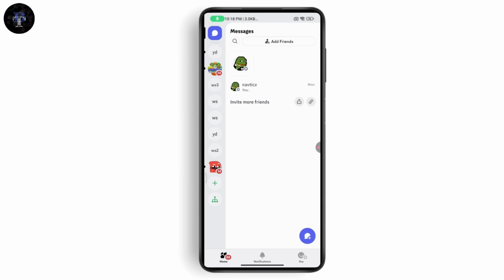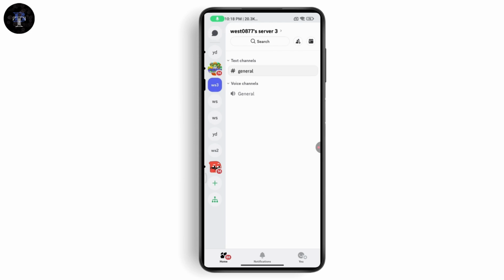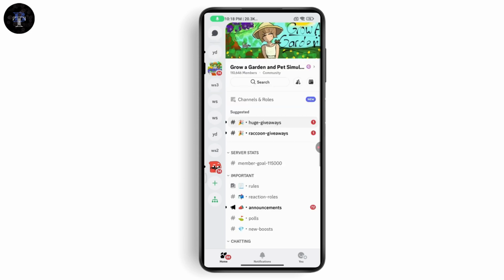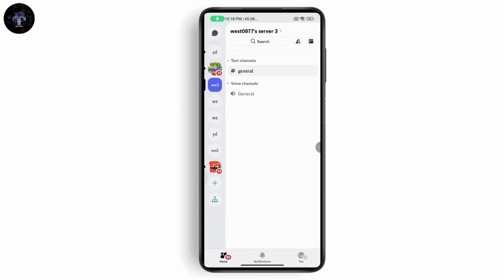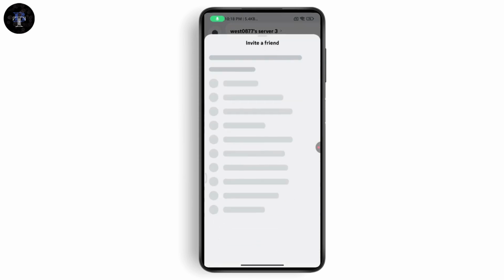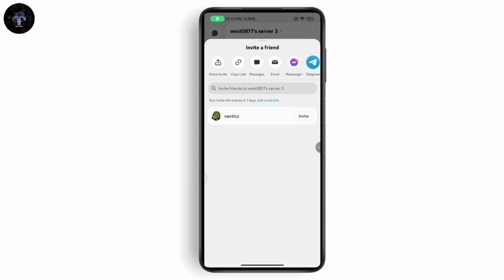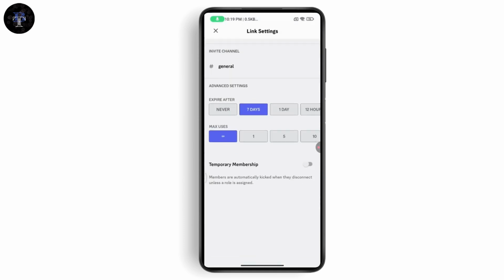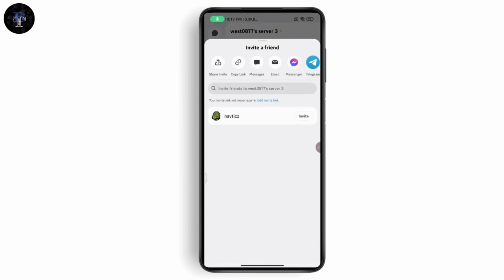How to fix Discord server link invalid or expired issue on Android - Easy Android Solution 2025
How to fix Discord server link invalid or expired issue on Android

Knowing how to fix Discord server link invalid or expired issue on Android is essential to ensure your friends or community members can join your server without any problems. This issue happens because invite links often have expiration dates or usage limits by default. By editing the invite link settings, you can remove the expiration date and allow unlimited uses, so your link remains valid indefinitely. This fix is important for maintaining smooth server access and avoiding constant link updates. Once set, your invite links will stay active, making it easier to grow and manage your Discord community.

Timestamps:
0:00 Introduction
0:10 Editing invite link expiration and usage settings